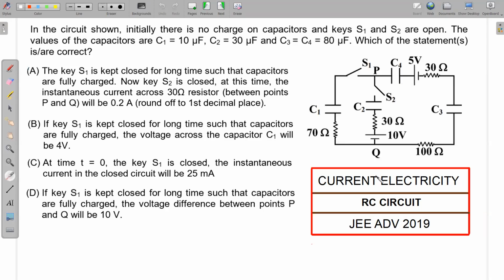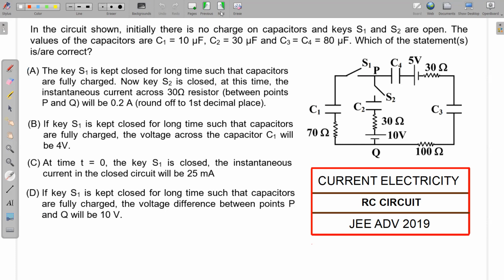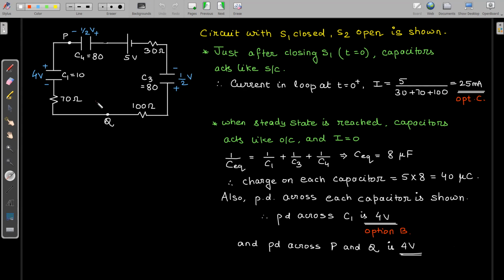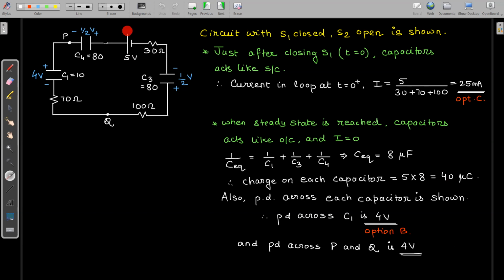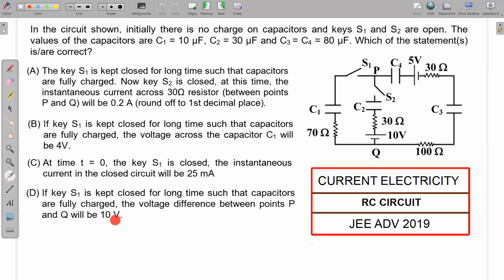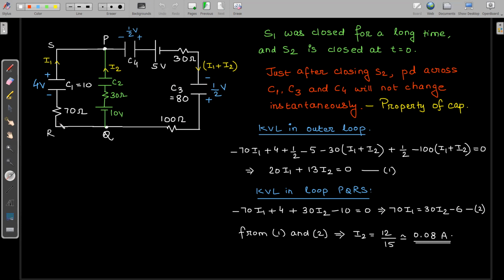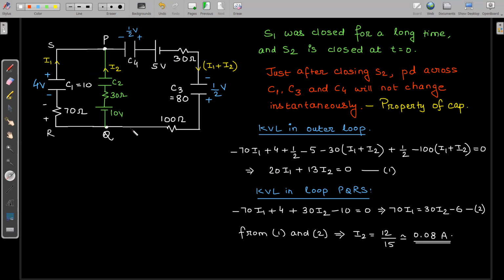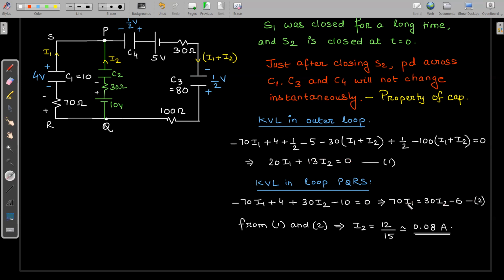RC CIRCUIT _ JEE ADV 2019